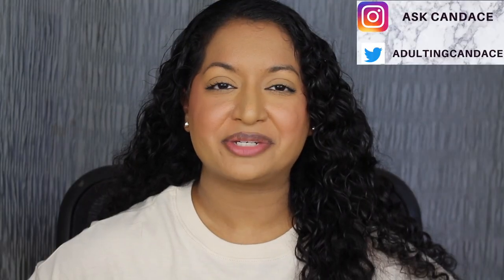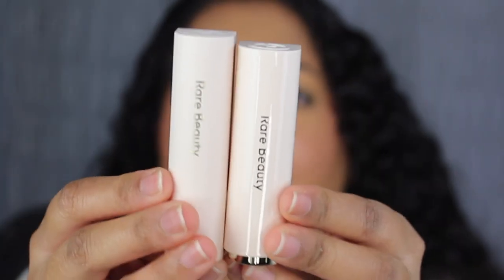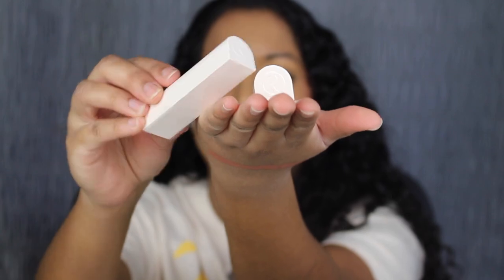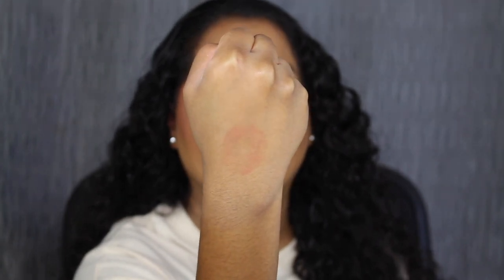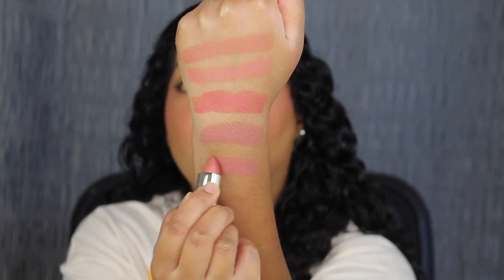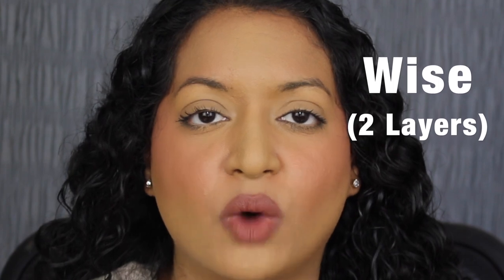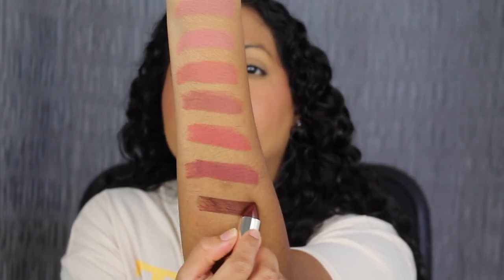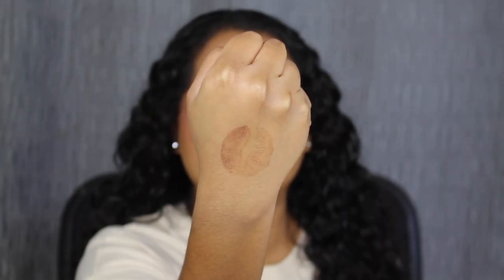Rare Beauty Kind Words Matte Lipsticks Review & Swatches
Add me on Instagram: AskCandace. Selena released 10 shades with matching lip liners. Each lipstick retails for $20 and the lip liners retails for $15 at Sephora and Rare Beauty online. The formula is so lightweight on the lips but it's not one swipe pigment for me. I had to apply two coats to achieve full opacity. The only shade that was one swipe pigmentation was the shade in "Strong". I wore the shade in "Strong" the entire day it didn't last, it wore like a traditional lipstick but my lips didn't feel dry at the end of the night. I hope you all enjoyed this review on the Rare Beauty Kind Words Matte Lipsticks.

xoxo Candace

Products Mentioned:

Rare Beauty Kind Words Matte Lipsticks

Rare Beauty Kind Words Lip Liner